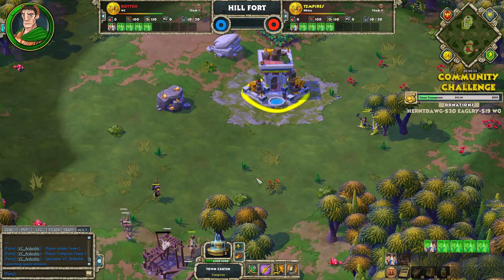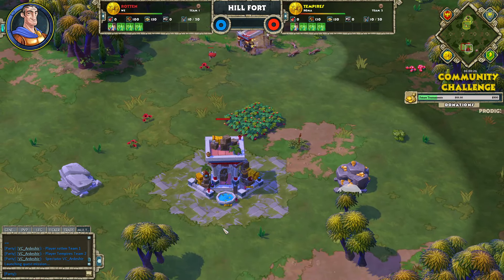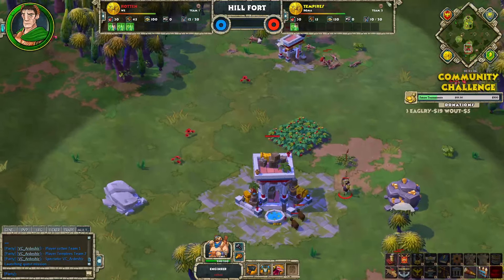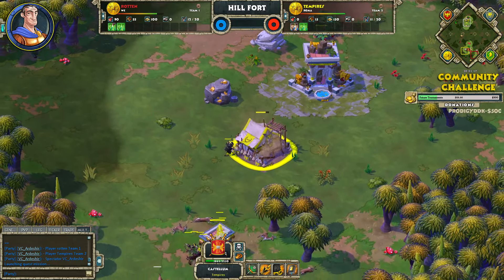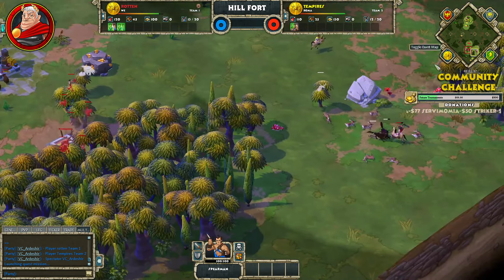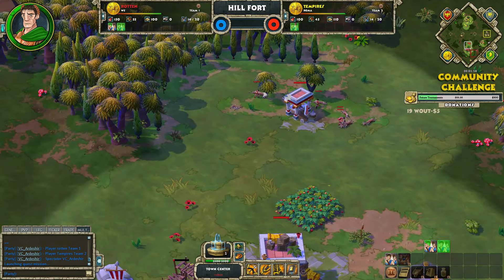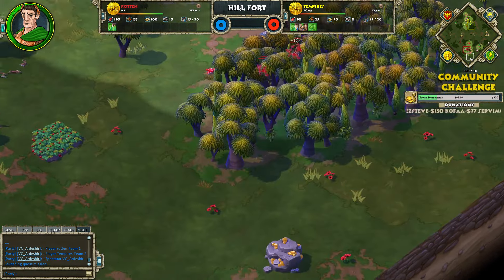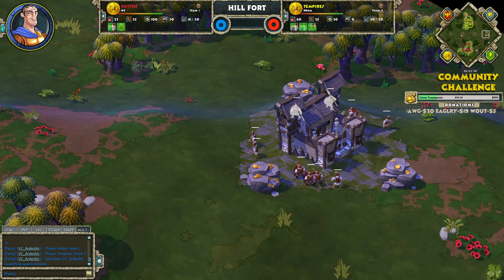Rotten vs Tempires Game 1 - AoEO Community Challenge 2024E8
Find out more about PvP tournaments for Age of Empires Online, and the Project Celeste community challenge by joining the PvP discord!: